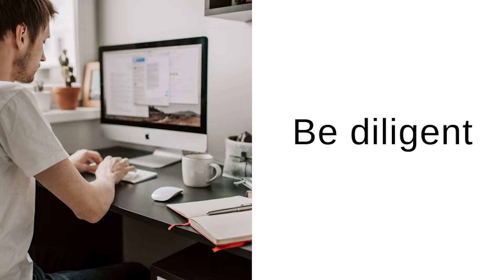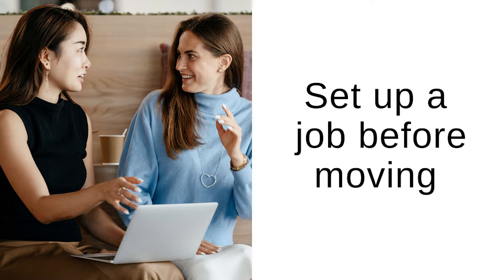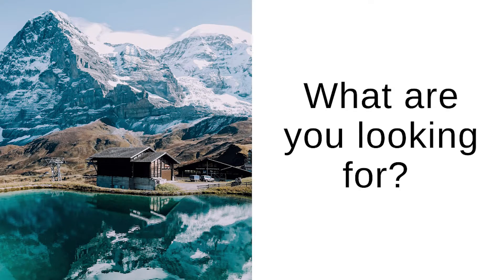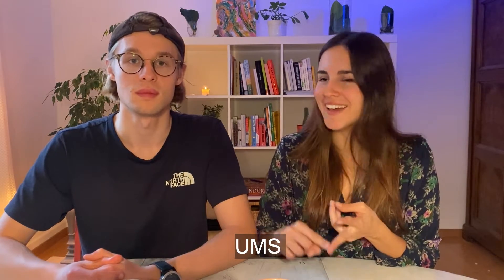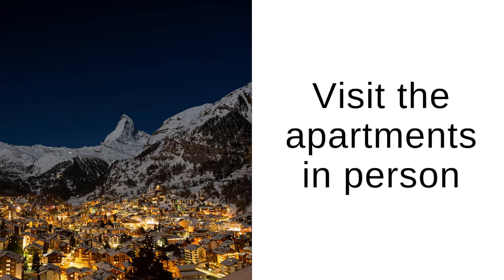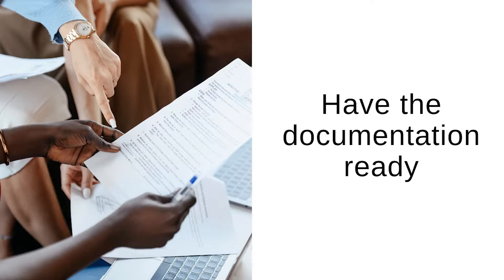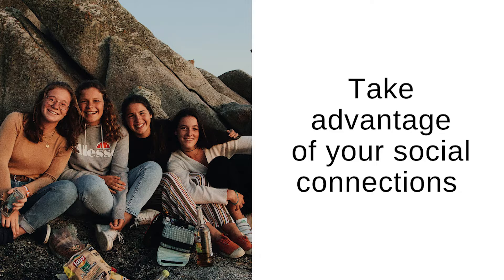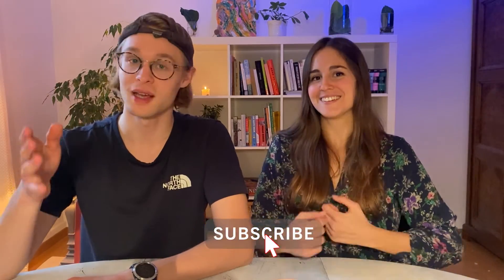Apartment Hunting In Zurich, Switzerland - How to Find, Apply and Secure Your New Swiss Home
Hi friends! Here are our best tips to find your perfect apartment or house in Switzerland. We also talk about applying for it, documents that are needed, deposits and other costs. As usual, if you have any questions, feel free to post them in the comments section.